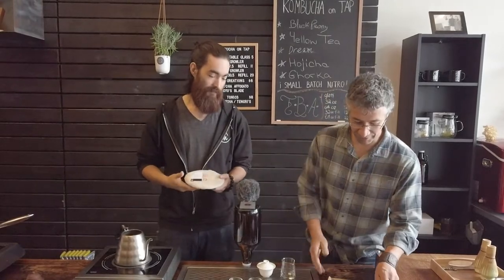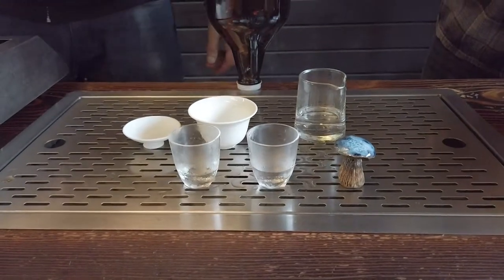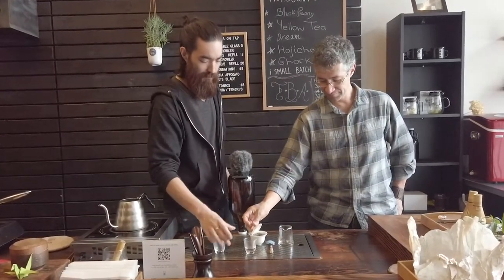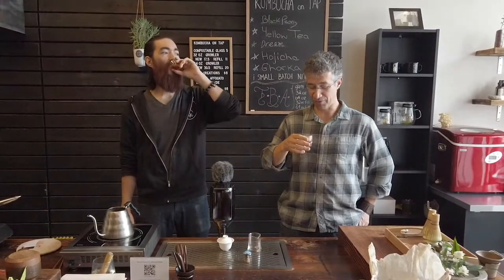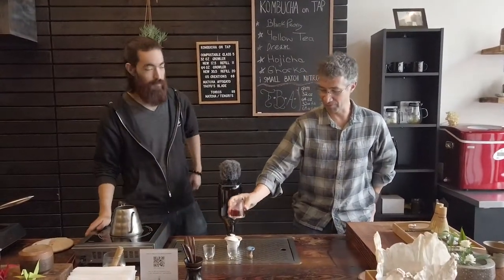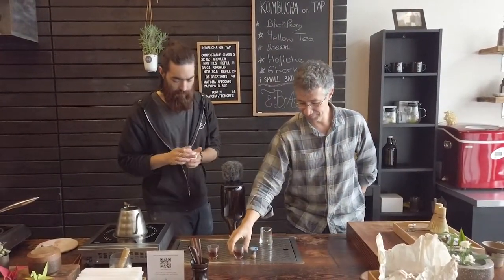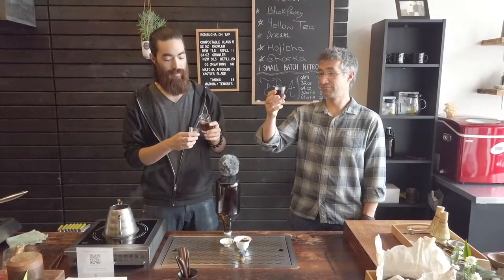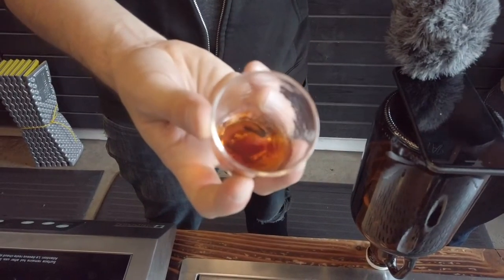Tea Horse Road Pu Er | tasting this brew @ O5 Tea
for more tea selections!